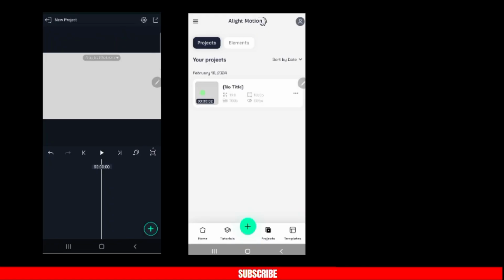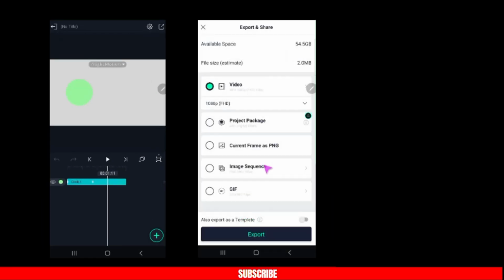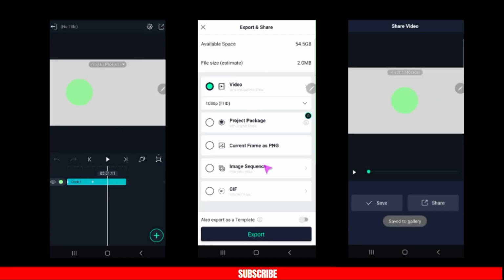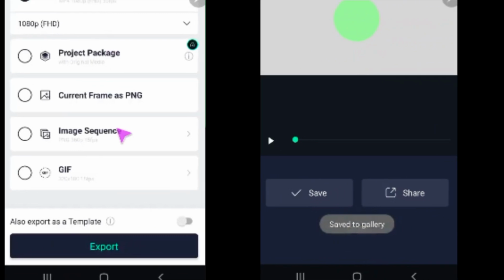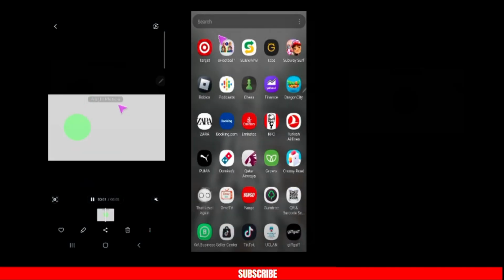How to correctly remove watermark in Alight Motion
How to Correctly Remove Watermark in Alight Motion | Easy Alight Motion Watermark Removal Tutorial

Want to know how to remove the Alight Motion watermark from your edited videos for free? In this step-by-step tutorial, we will show you the ultimate workaround to correctly remove the Alight Motion watermark without a premium subscription. By exporting your project and using CapCut to crop or edit out the watermark logo, you can achieve clean, professional, and watermark-free video edits ready for social media.

[00:00:00] Overview of removing the watermark in Alight Motion
[00:00:13] Exporting and saving your edited project footage to your phone gallery
[00:00:40] Importing your saved Alight Motion video into the CapCut mobile app
[00:01:03] Utilizing the edit and crop tools in CapCut to perfectly remove the watermark logo

Searchable Terms:
- how to remove alight motion watermark
- alight motion watermark remove tutorial
- remove alight motion watermark free
- how to edit video without watermark in alight motion
- remove watermark using capcut
- alight motion watermark remove trick
- how to delete watermark from alight motion video
- crop out alight motion watermark
- free video editing without watermark guide